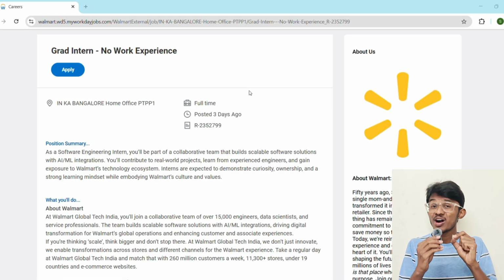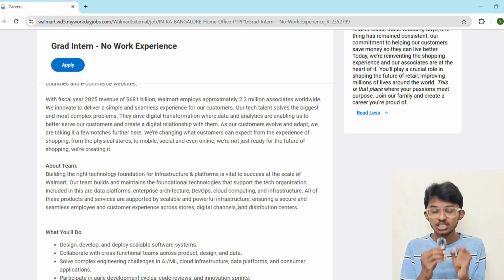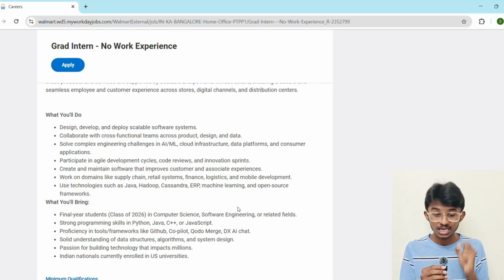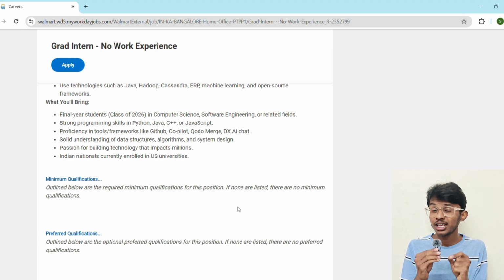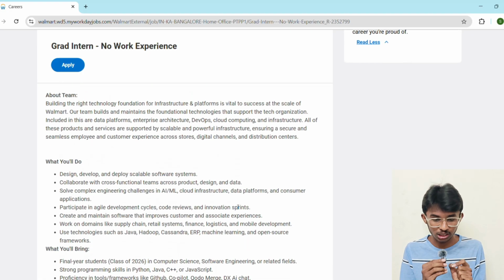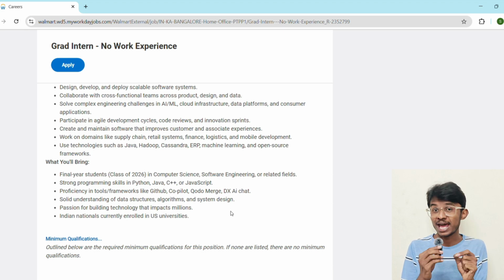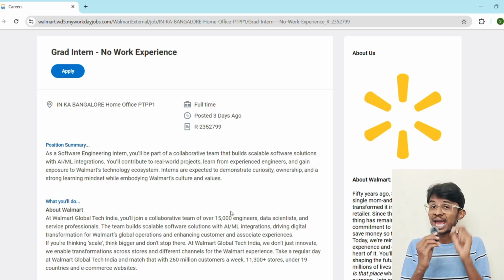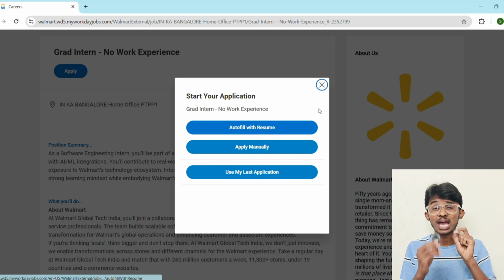Walmart Internship 2025 for BTech Students 🚀 Complete Breakdown + Application Guide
Walmart Global Tech India is hiring Software Engineering Grad Interns (No Work Experience Needed!) 🤯🔥
If you're from the Class of 2026, studying CS / AI / ML / CSE / IT, this internship can change your entire career!

In this 30+ minute deep-dive video, I explain:
✅ Full JD breakdown
✅ Skills required
✅ Role expectations
✅ Projects you’ll work on
✅ Walmart interview process
✅ Resume strategy
✅ How freshers can crack it
✅ Step-by-step application guide

Recommended Topics:
walmart sde internship
walmart internship
walmart shopping
walmart drone delivery
walmart software engineer interview questions
walmart song
walmart labs bangalore office
walmart software engineer
walmart employee fired prank
walmart recipe
walmart bangalore office
walmart sparkathon 2025
walmart in india
walmart sde internship
walmart sde 3 salary
walmart sde 3 interview questions
walmart sde 1 salary
walmart sde 3 interview experience
walmart sde 2 salary
walmart sde 2 interview experience
walmart sde 1 interview experience
walmart sde
walmart sde 3
walmart sdet interview questions
walmart sde salary
walmart sde interview experience
walmart sde internship
walmart sde intern
walmart sde 3 interview
walmart software engineer interview
walmart hiring 2025 batch
walmart hiring process
walmart hiring
walmart hiring manager round
walmart hiring manager round interview questions
walmart hiring freeze
walmart hiring process after interview
walmart hiring assessment answers
walmart hiring process 2025
walmart hiring assessment answers 2025
walmart hiring test answers
walmart hiring center
does walmart hire felons
walmart job interview
walmart job interview canada
walmart global tech internship
walmart sde
walmart sde 1
walmart jobs in india
how to get internship in myntra
internship opportunities for 2025 batch
internship for 2025 batch
paid internships for college students
trade desk internship
internships in college
internship for college students
summer internship 2026 for btech students
internship for btech students
internship for btech students 3rd year
internships for college students 2025
best internships
paid internship for college students
free internships
internship for cse students
free internship for college students
internships for college students
how to get an internship
paid internship for btech students
internship for btech students 2025
internship for btech students 2nd year